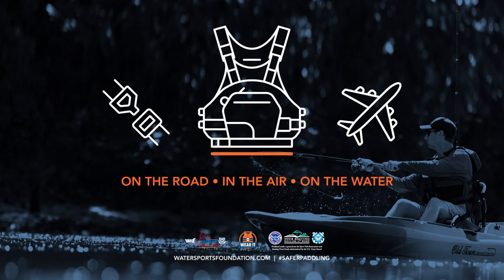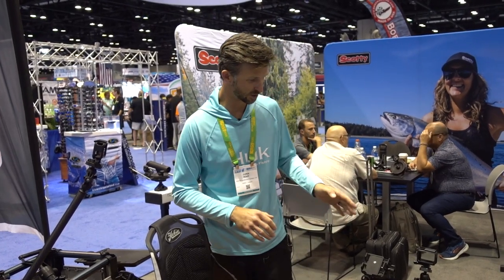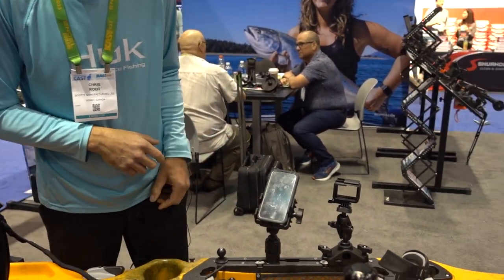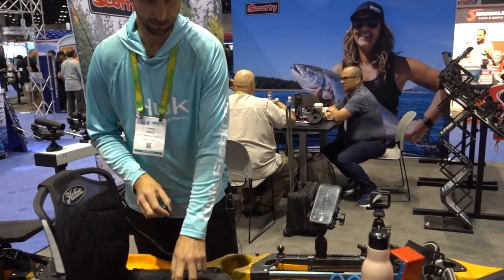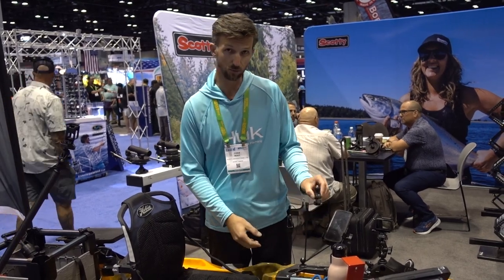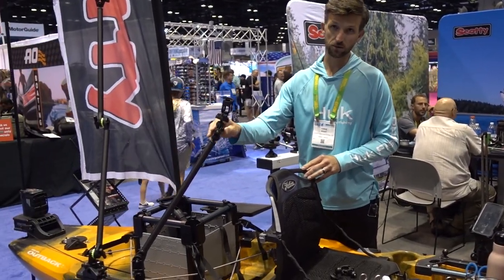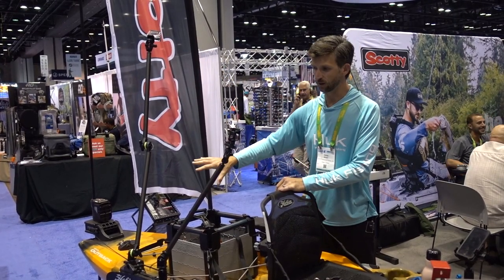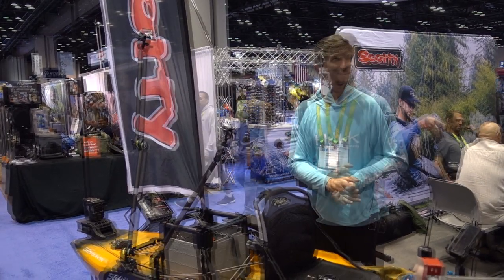Scotty Phone & Camera Mounts | Gear Preview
Scotty reviews their 139 Phone Holder, 34 Action Camera Mount, 131 Action Camera Boom and more at ICAST 2023. Watch the video for a full product overview.